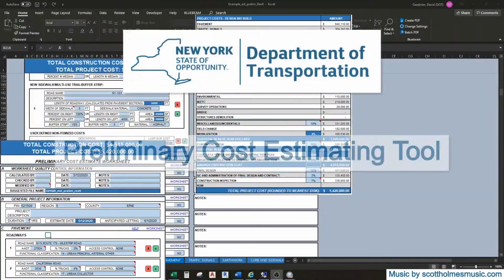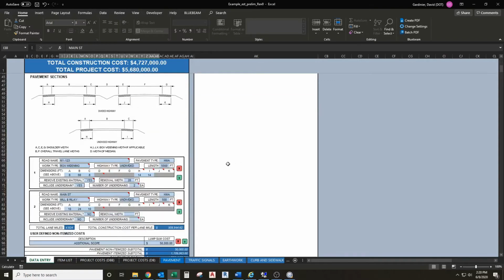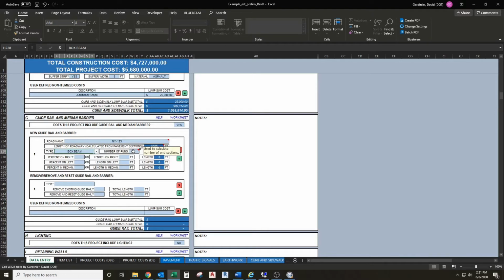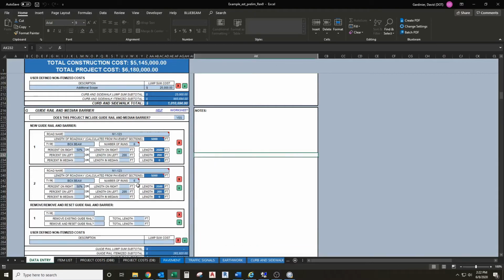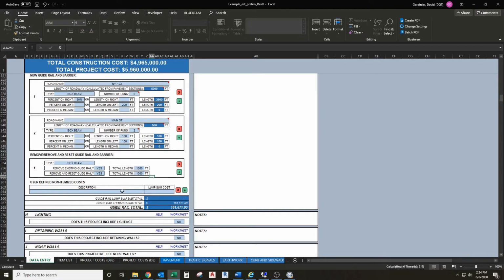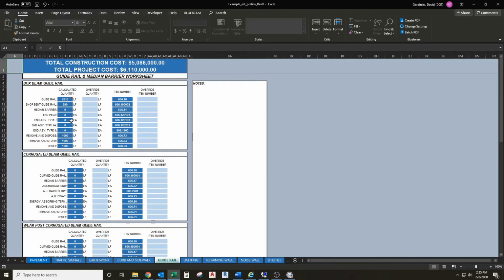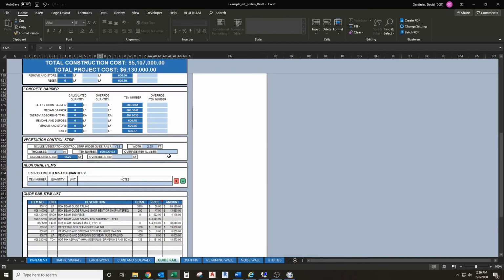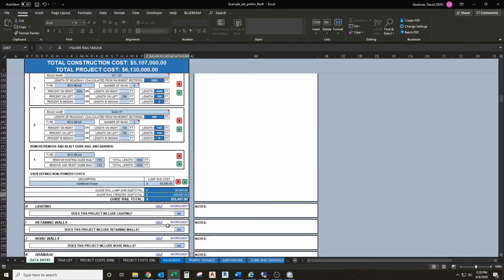PCET Training - Guide Rail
NYSDOT Presents the Preliminary Cost Estimating Tool Training Series: Guide Rail Section.